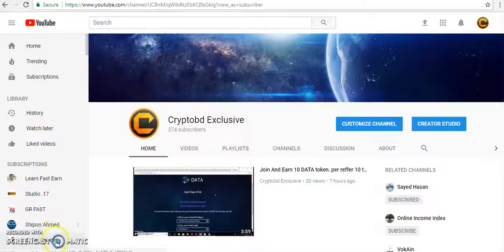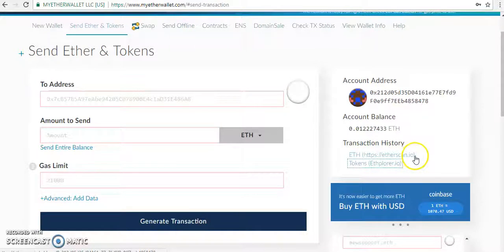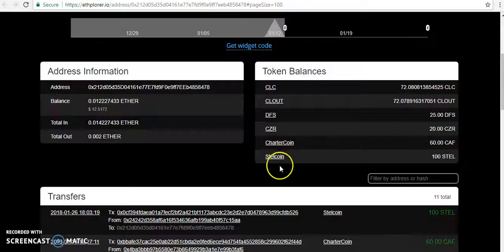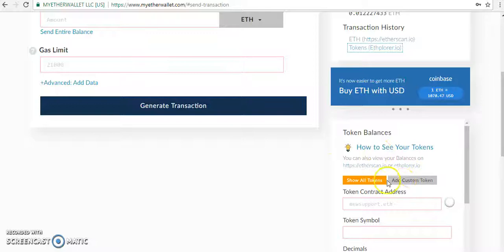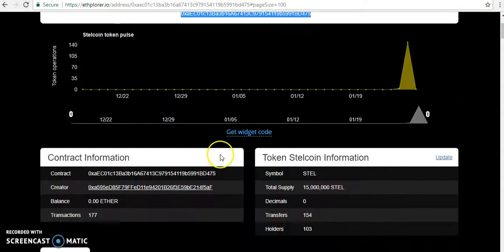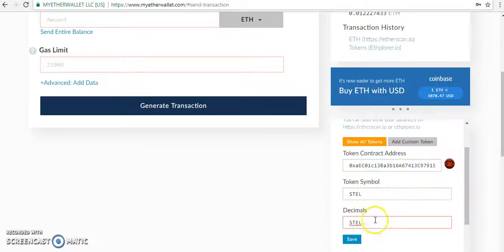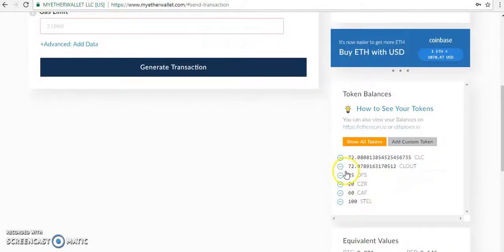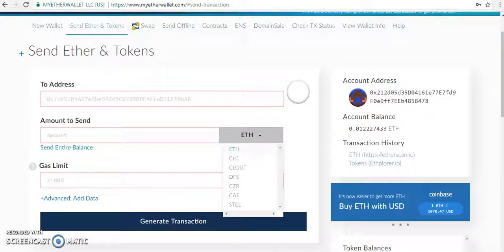Add Stelcoin Contact Address On MEW(Full Process)